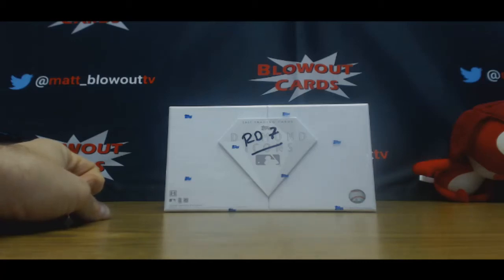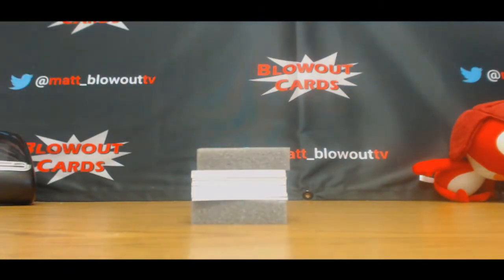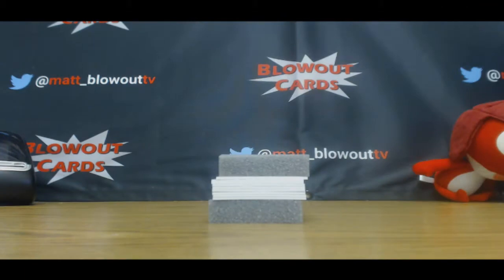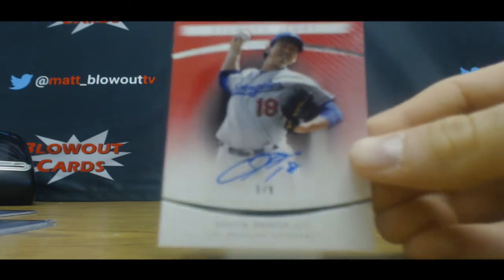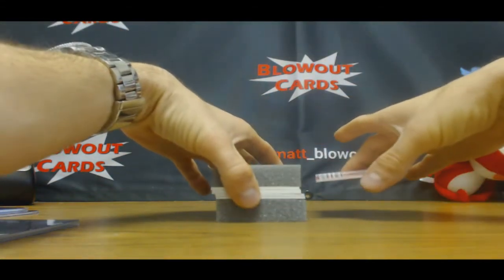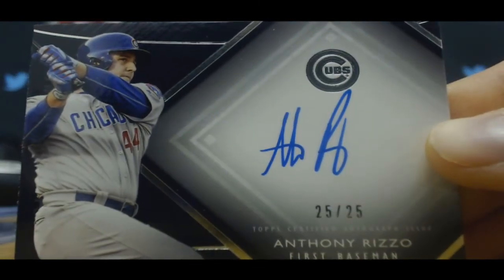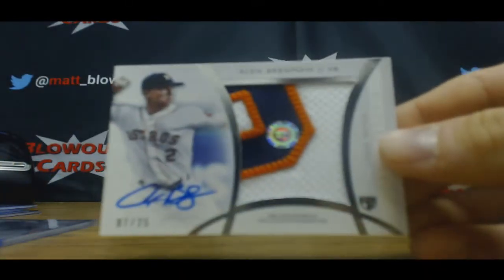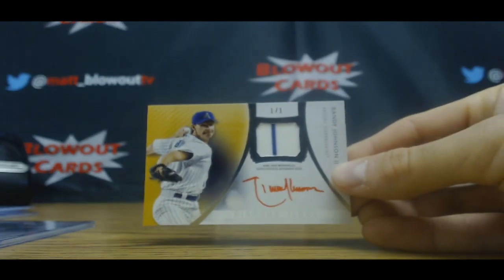2017 Topps Diamond Icons Baseball Hit Draft Rd 7